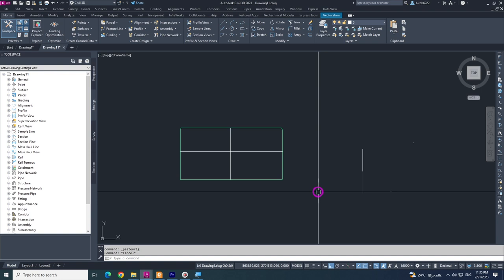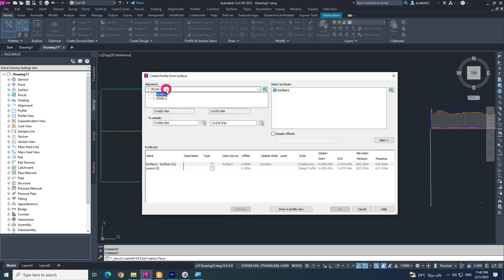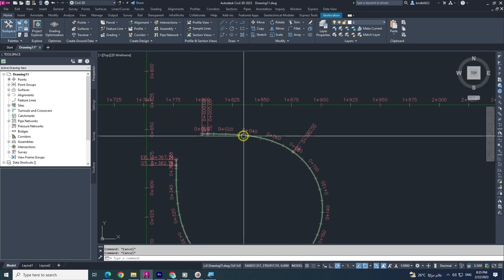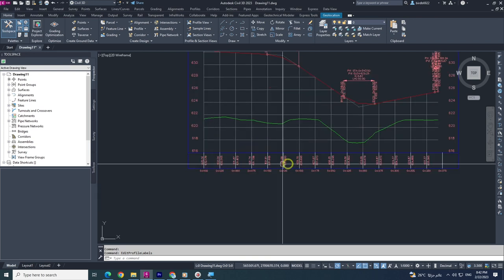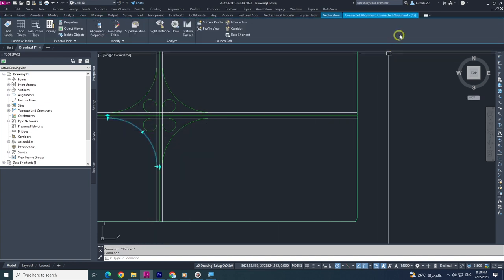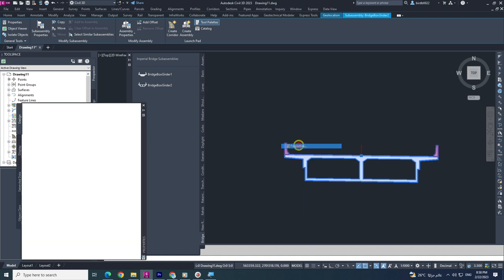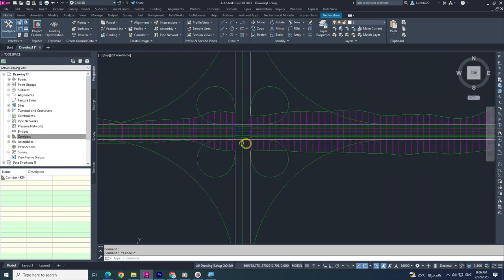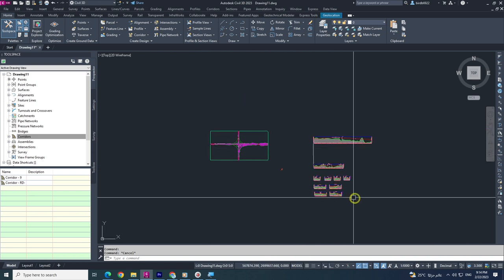Design Four-Leg Interchange Cloverleaf in Civil 3d Lecture in English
Design Four-Leg Interchange Cloverleaf in Civil 3d
 Lecture in English